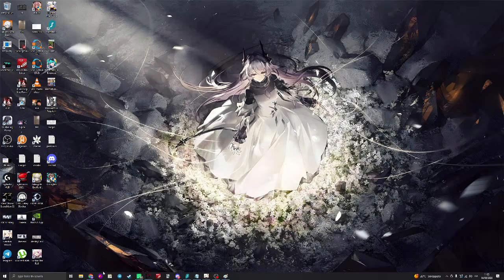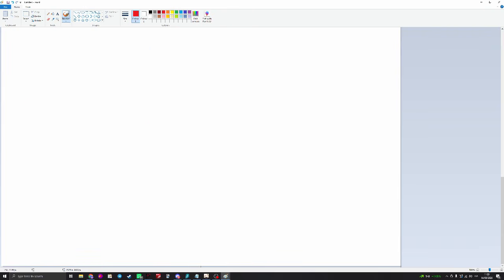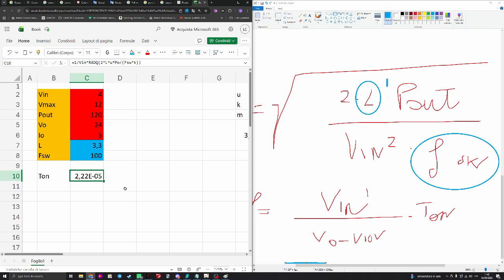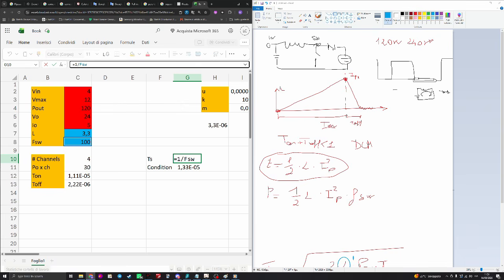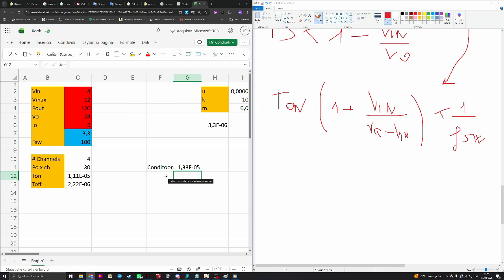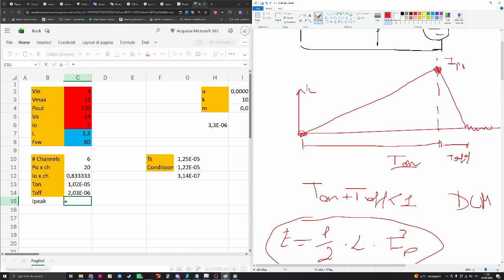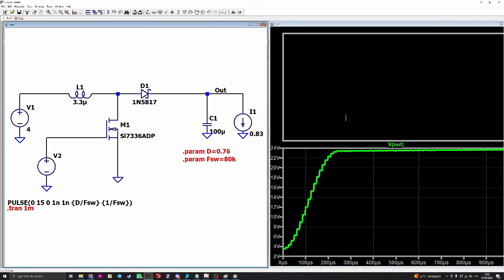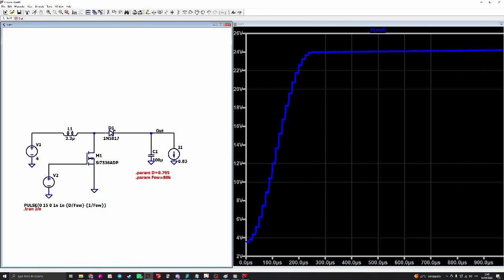[Excel+LTspice] DCM Boost Design and Verification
Timestamps
00:00 to 16:00 Excel and THeory
16:00 to 27:00 Simulation